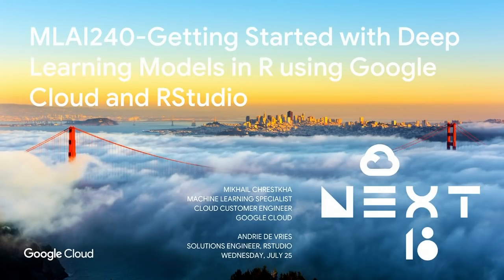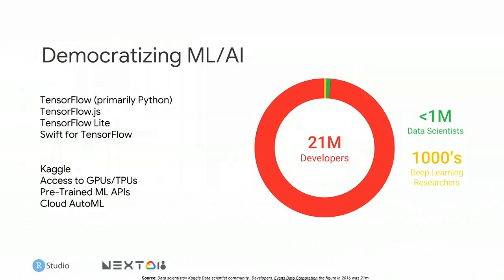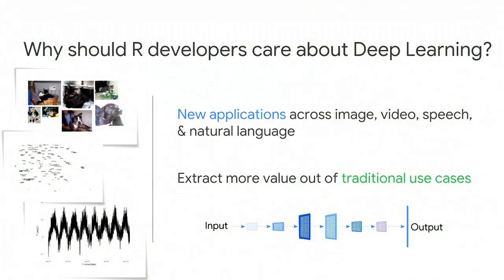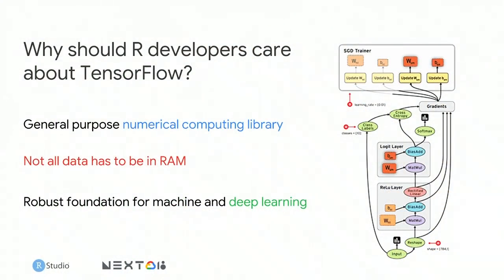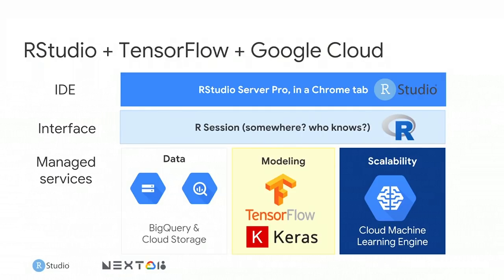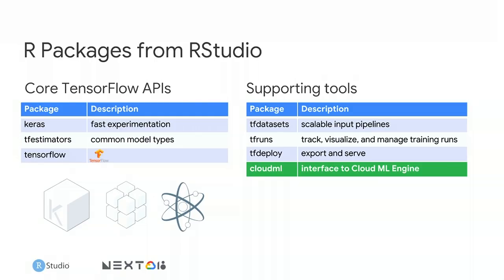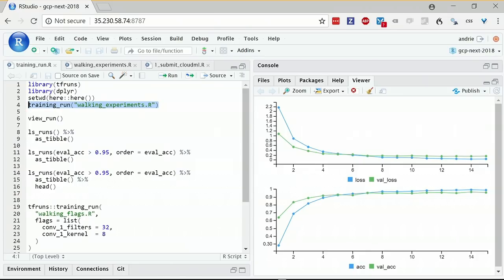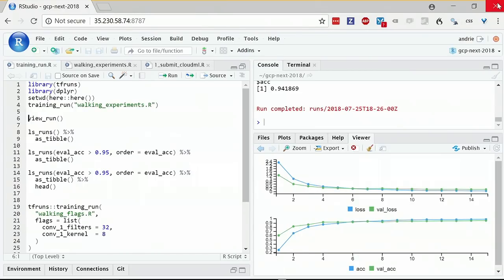Getting Started with Deep Learning Models in R using Google Cloud and RStudio (Cloud Next '18)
Are you an R developer who is looking to leverage cloud computing? Have you read about Cloud ML Engine for TensorFlow, but feel left out due to its Python dependency? Worry no more! RStudio now offers the tensorflow and keras packages, along with cloudml, a package to interface with Google Cloud ML Engine. Join Google engineers and RStudio solutions engineer and co-author of 'R for Dummies' Andrie de Vries, to learn about building and deploying deep learning models using Google Cloud and RStudio.

MLAI240

re_ty: Publish; product: Cloud - General; fullname: Mikhail Chrestkha, Andrie De Vries; event: Google Cloud Next 2018;